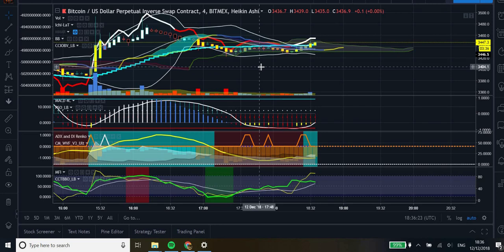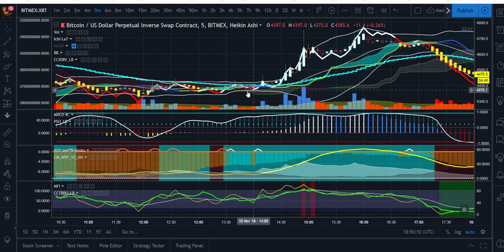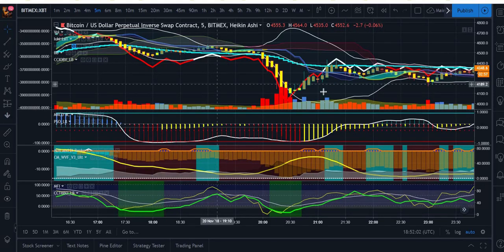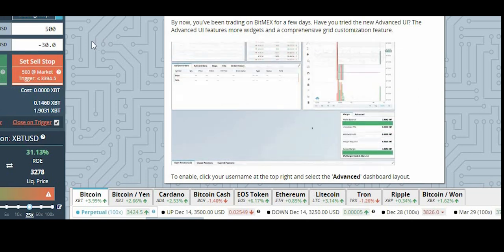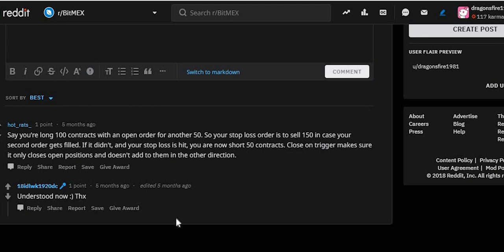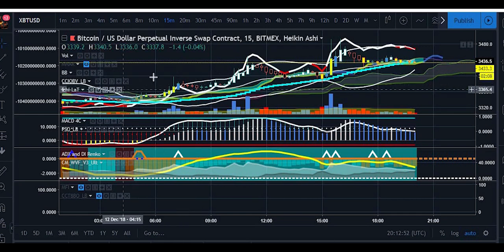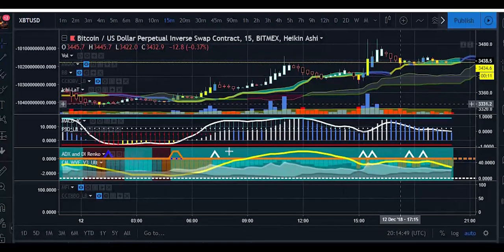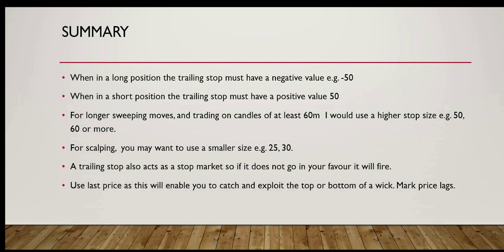Bitmex- exploit pumps & dumps withtrailing stops on ! Bitmex Stop Loss tutorial| Bitmex leverage!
The video explores the use of a trailing stop, a special type of Stop Loss on Bitmex when doing leveraged trading on Bitmex as well as other types of stop order, how to use them, the difference on setting them on a long and short and the types price trigger, amongst other things.

Read the transcript and article of this video.

Bitmex
Bitmex Stop Loss
Bitmex leverage
Bitmex Leverage explained
Bitmex tutorial
Bitmex 100x leverage
Bitmex strategy
Bitmex Scalping
bitmex trading strategy
Bitmex Live trading
Bitmex Bot